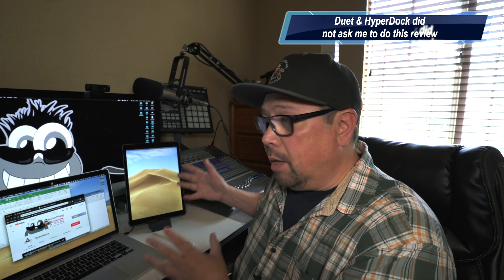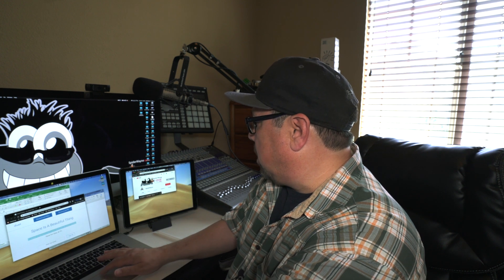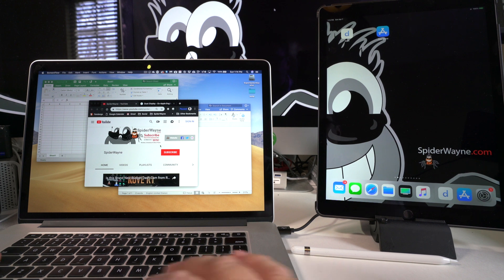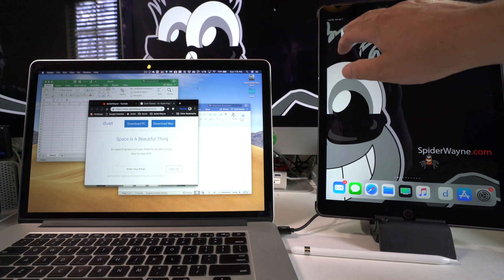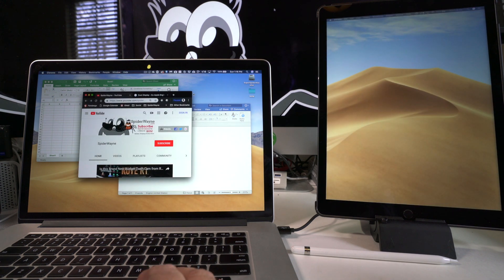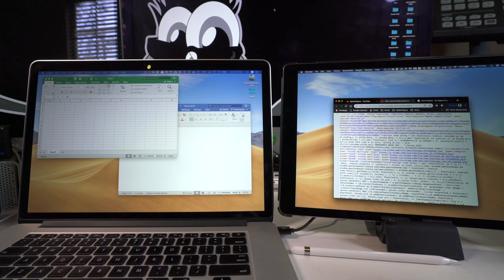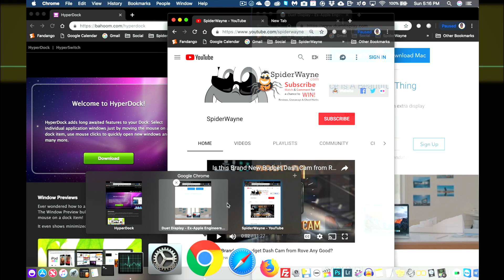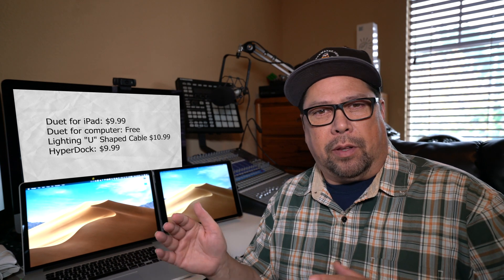How to Use Your iPad as an External Monitor Plus HyperDock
How to use an iPad as an External Monitor.
This for those of us that use two monitors for work and would like to be able to take your workspace with you when traveling.

Duet for your iPad $9.99
Available at the App Store

Lightning Cable (U-Shaped) 10.00

SpiderWayne